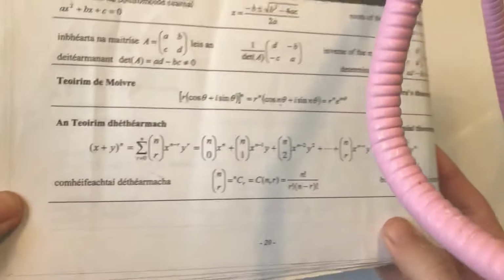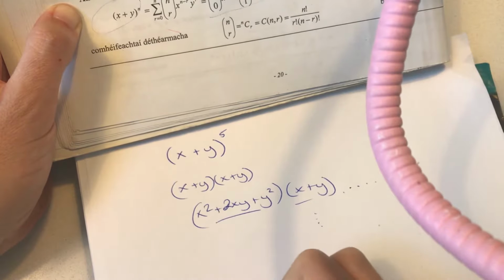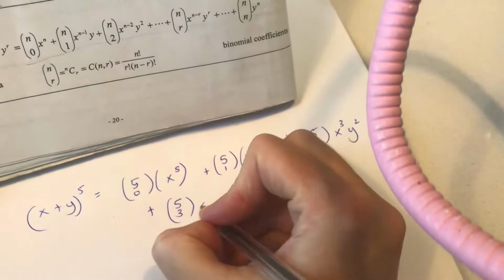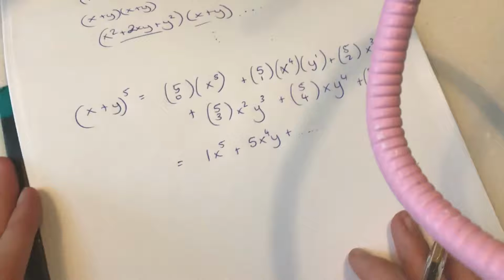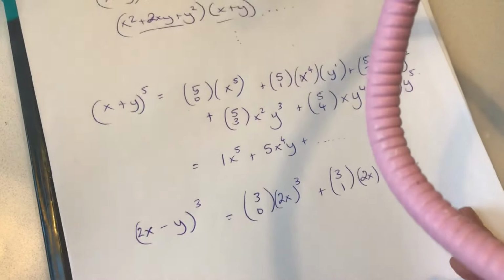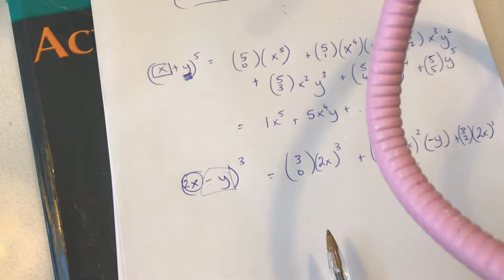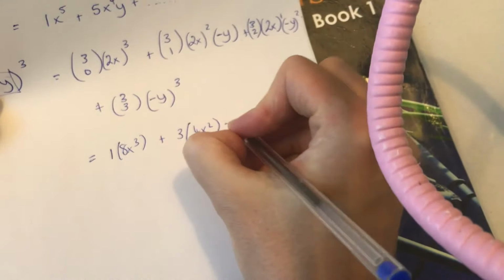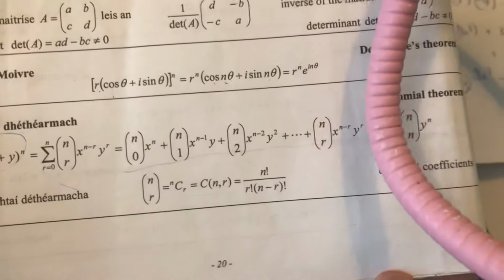Binomial theorem/ expansion